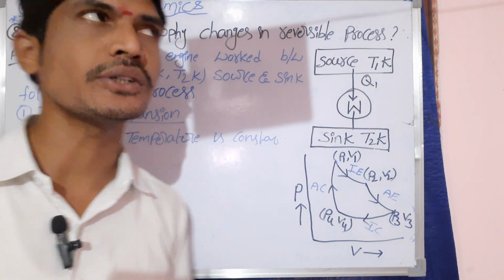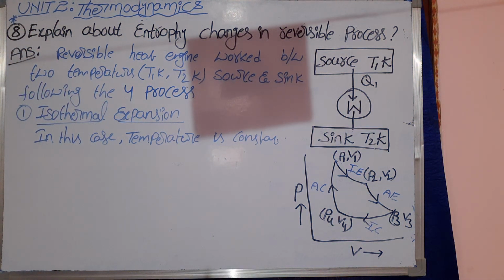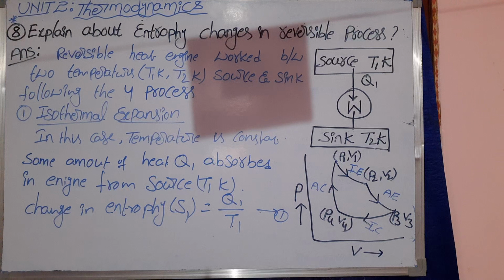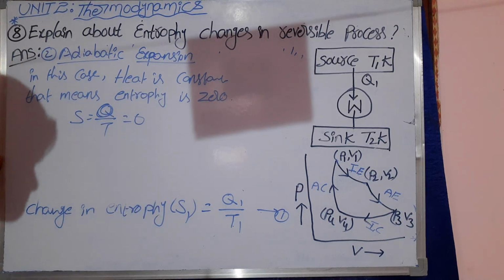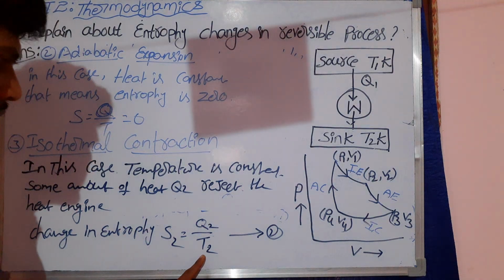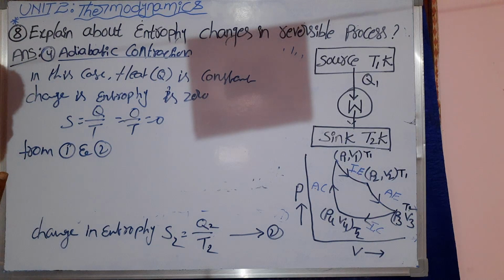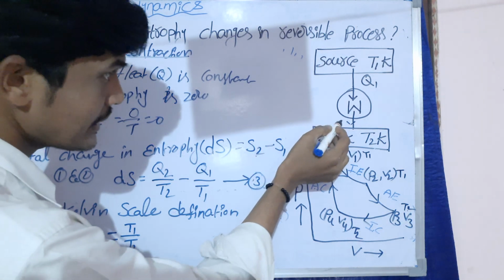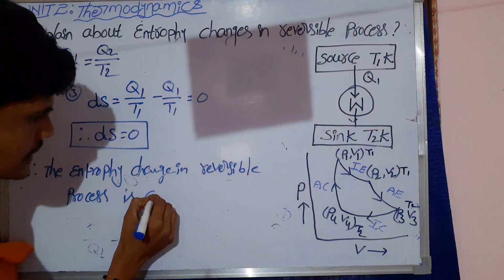sem3:Thermopolis-entropy change in reversible class8